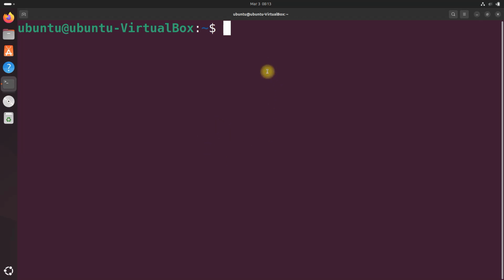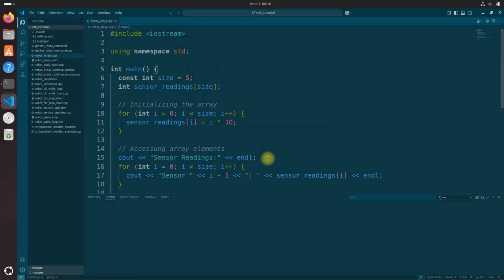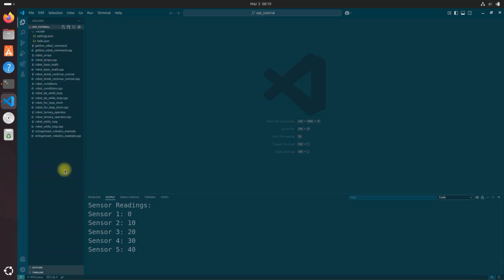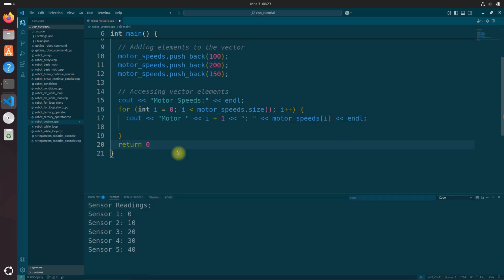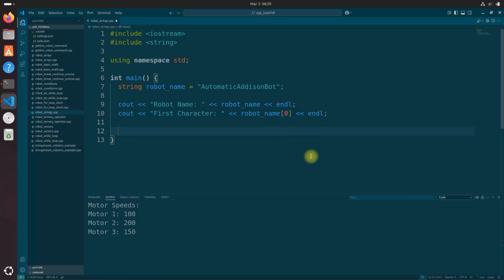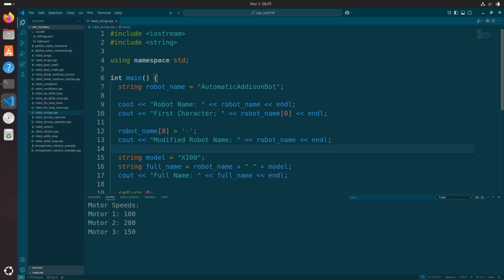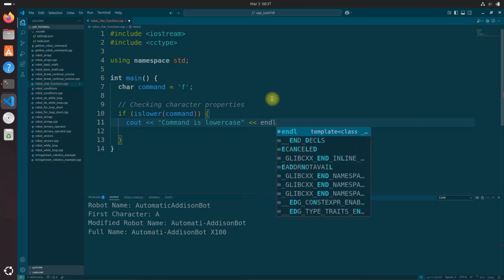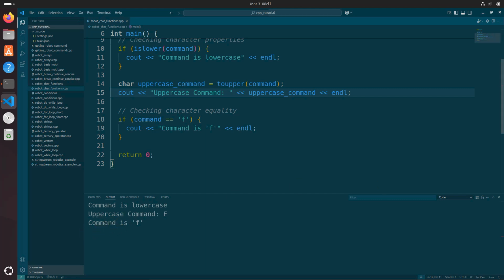How to Use Arrays, Vectors, and Strings in C++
In this video, I'll guide you through the fundamentals of using arrays, vectors, and strings in C++. These data structures are important for managing collections of data and working with text in your robotics projects.

What You'll Learn:
0:00 Introduction
0:15 Managing Arrays for Storing and Accessing Data
6:08 Employing Vectors for Dynamic and Resizable Collections
11:28 Manipulating Strings for Text Handling
17:29 Employing Character Functions for Analyzing and Processing Characters

By the end of this tutorial, you'll understand how to efficiently use arrays, vectors, and strings in C++ to manage data in your robotics programs. These skills will help you handle everything from sensor readings to robotic commands.